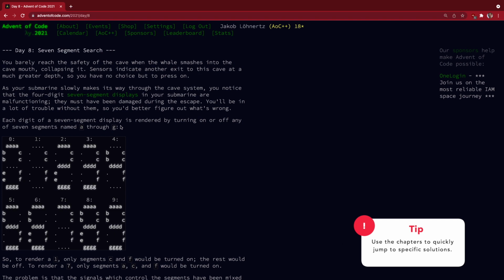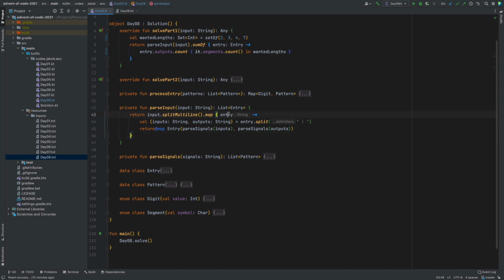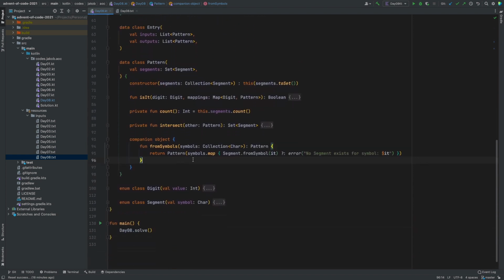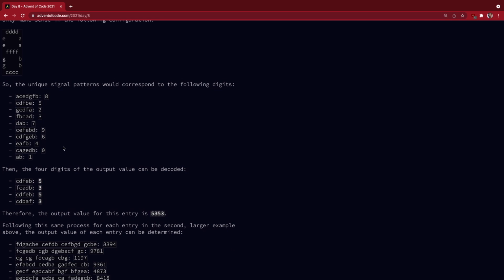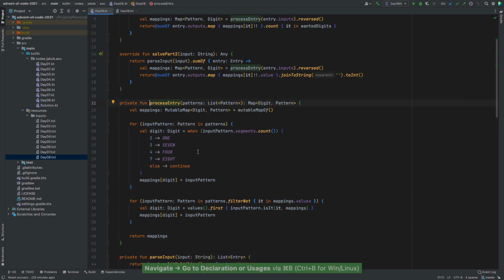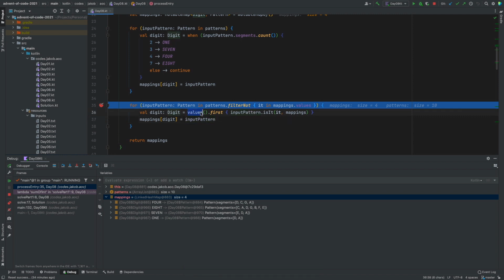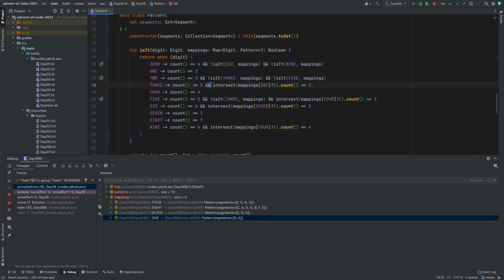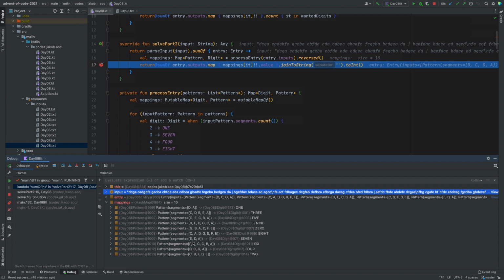Advent of Code 2021 – Day 08 (Kotlin)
Join me for the Advent of Code 2021 which I am solving with Kotlin!

Advent of Code is an online event created by Eric Wastl. It is like an advent calendar with small chocolates but replaced with small, christmas-themed coding challenges, one for each day until Christmas. They typically get more difficult with each day. You can solve them in any language you like. Collect stars by solving puzzles. Two puzzles will be made available on each day in the Advent calendar; the second puzzle is unlocked when you complete the first. Each puzzle grants one star. Good luck!

You can find all the source code that I programmed in this public repository on GitHub

Please join my leaderboard, if you are participating as well: 383007-8cf3f2da

Timestamps:
00:00:00 Part 1 – Explanation
00:04:24 Part 1 – Coding
00:14:52 Part 2 – Explanation
00:18:14 Part 2 – Coding

If you want to keep in touch, share some ideas, ask a question, or just chat a bit, please consider joining my Discord community server